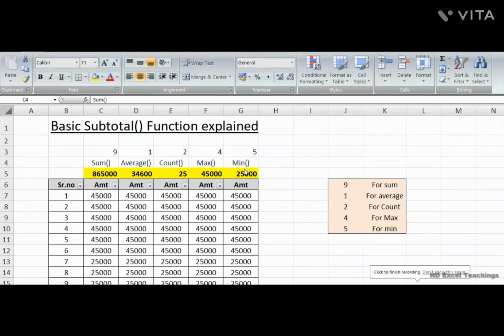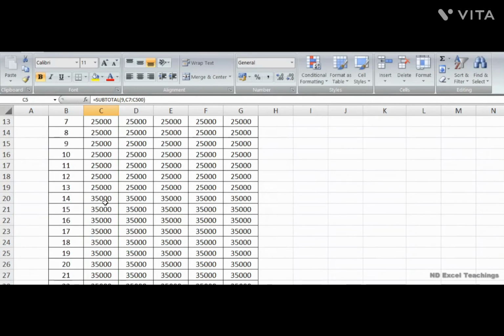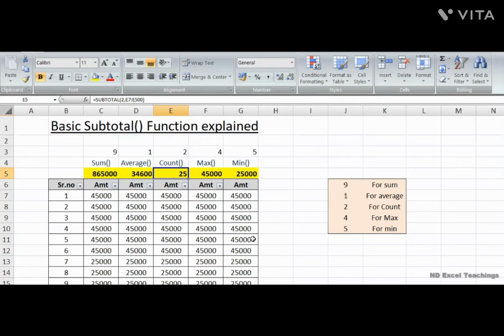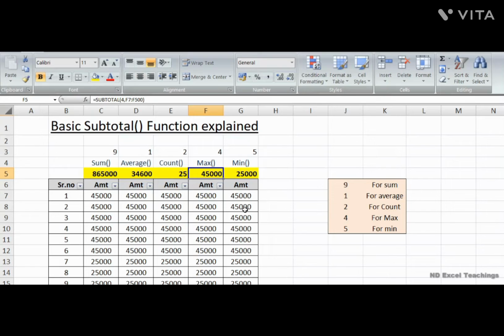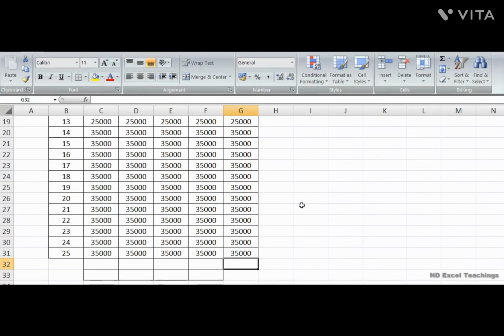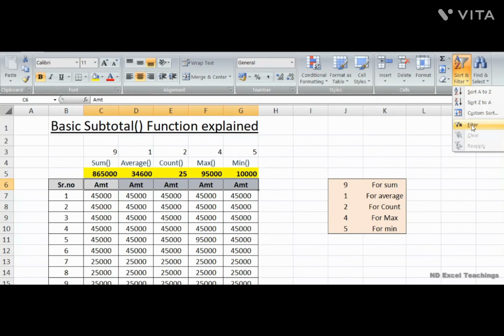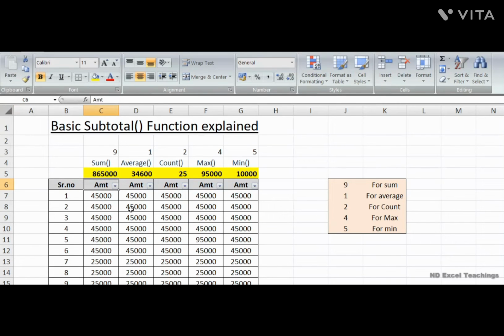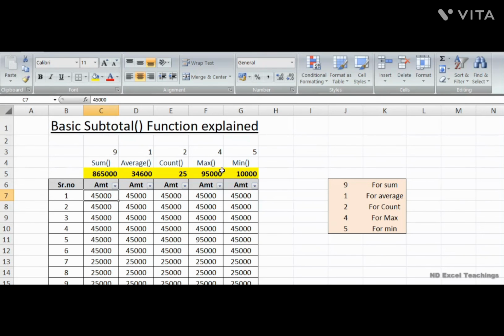Basic Excel Functions Excel Basic Function 3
basic excel function This Video id to learn Subtotal Function of Excel.